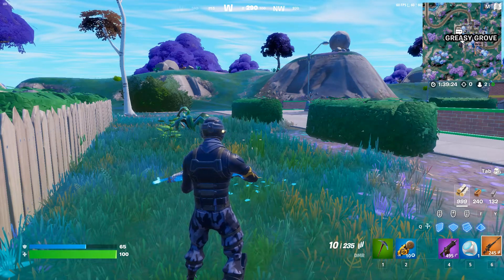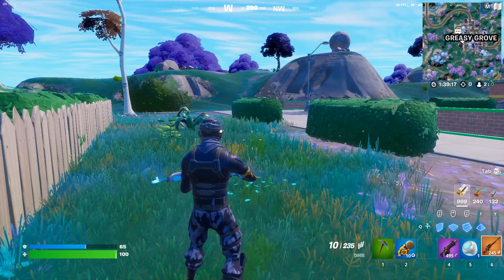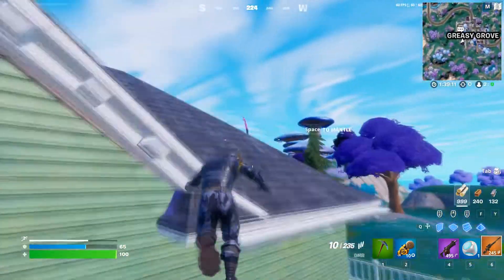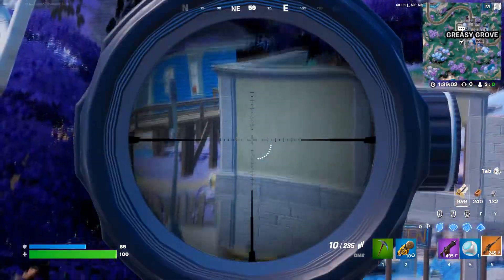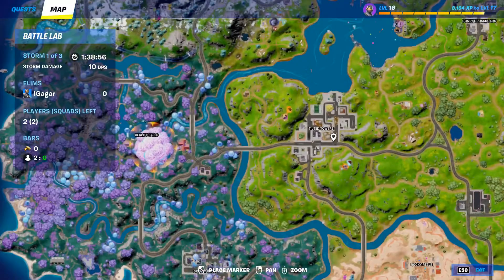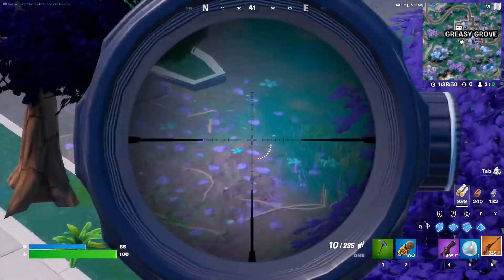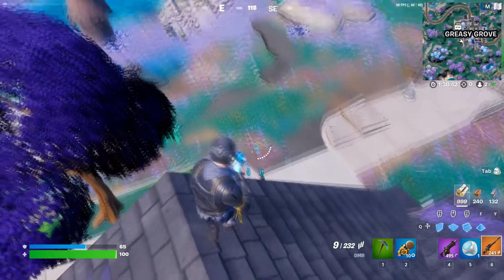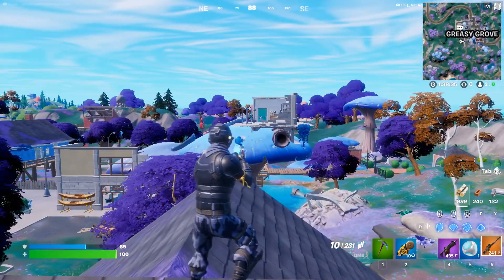Deal DMR damage to opponents from above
Deal DMR damage to opponents from above || Fortnite week 5 quests